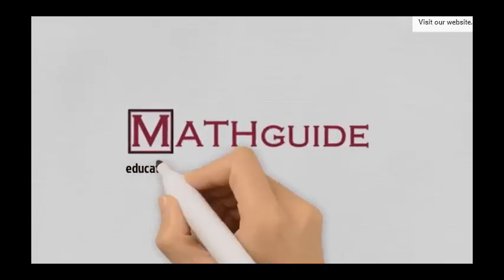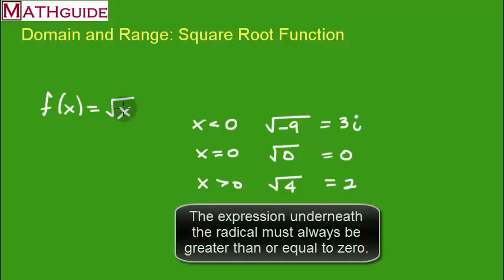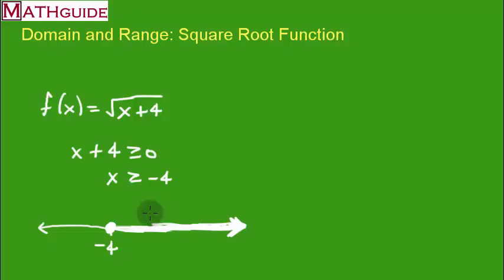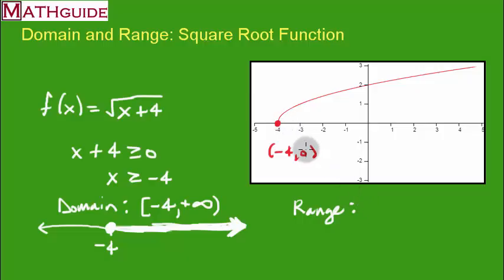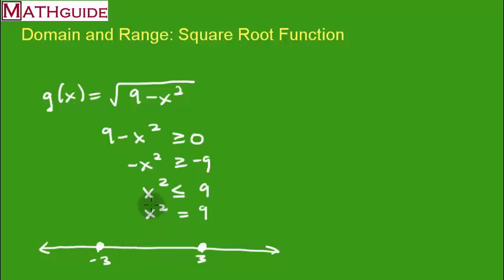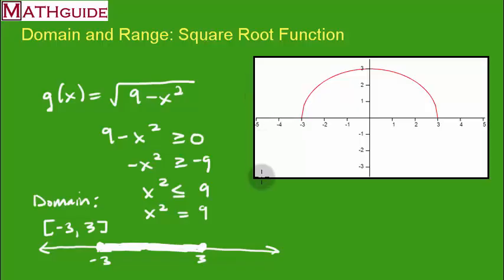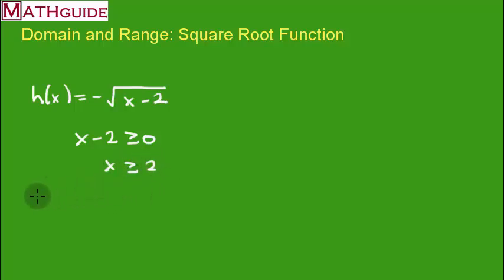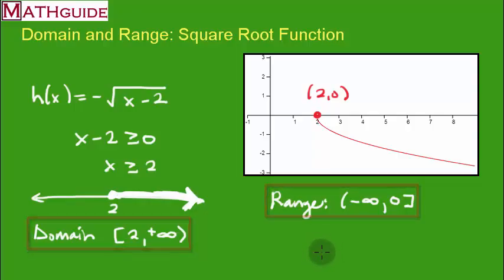Domain and Range: Square Root Function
This MATHguide math education video addresses domain and range as it applies to square root (radical) functions.